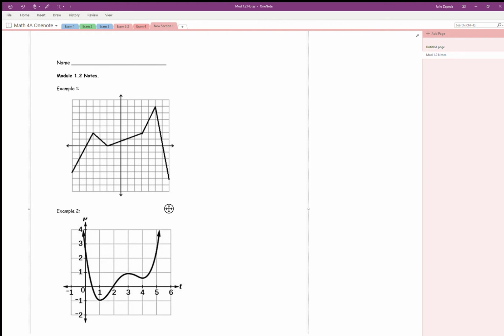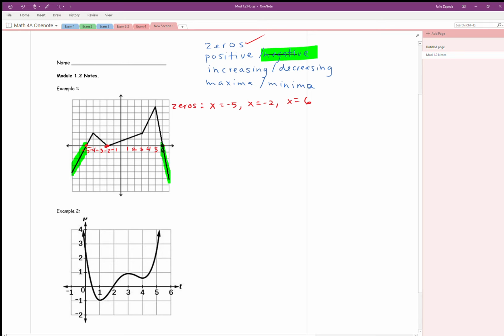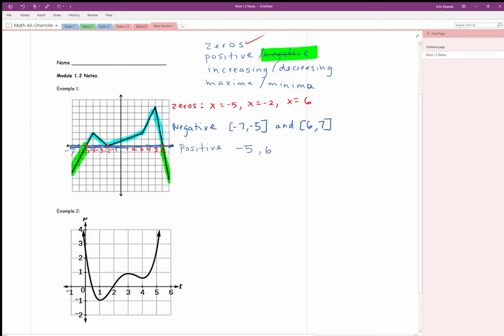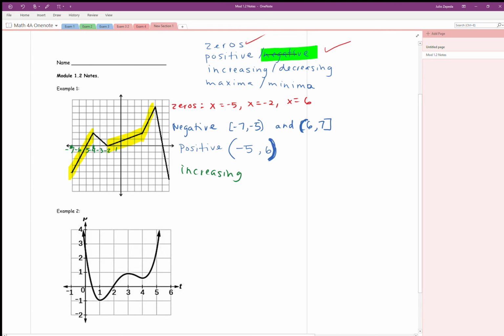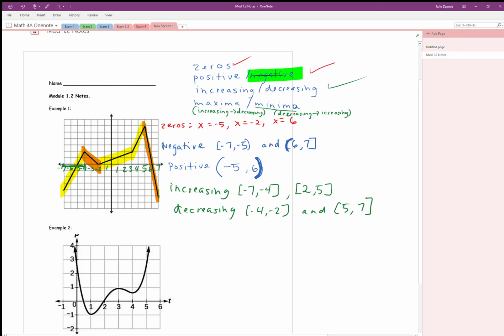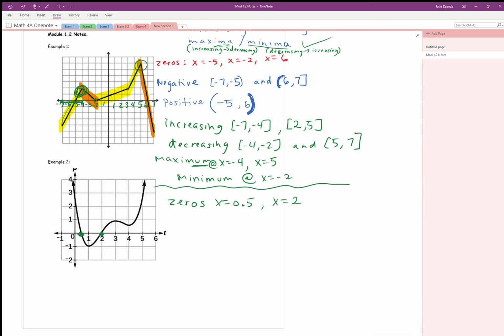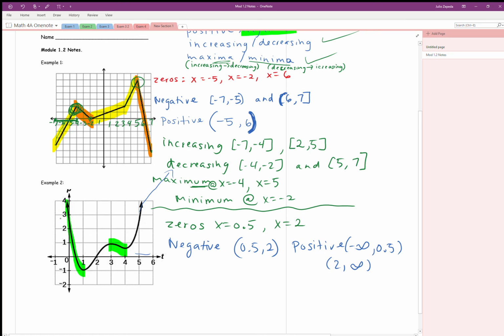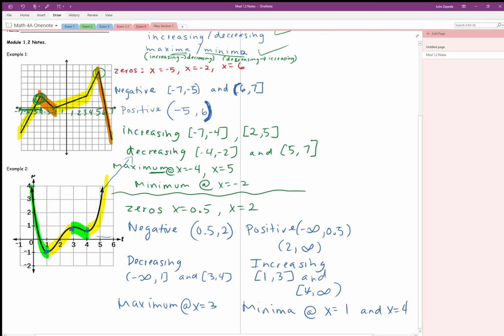Mod 1.2 Notes